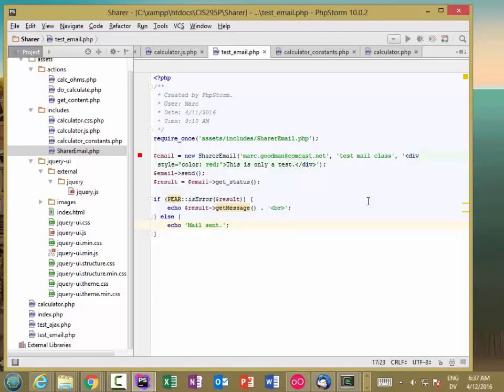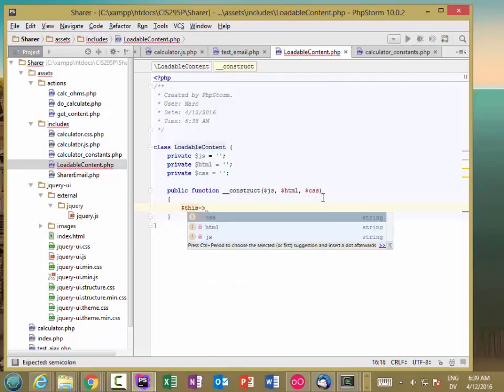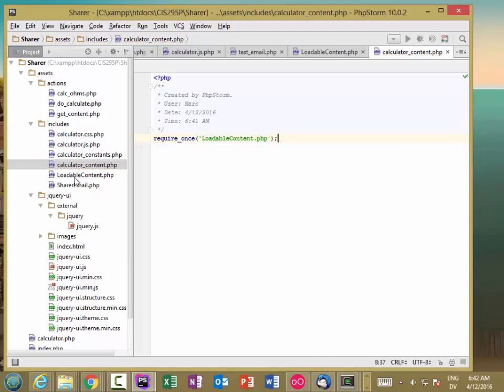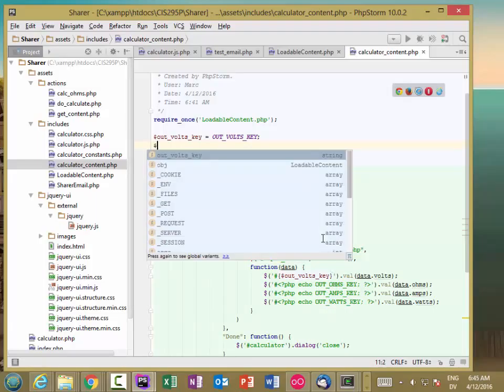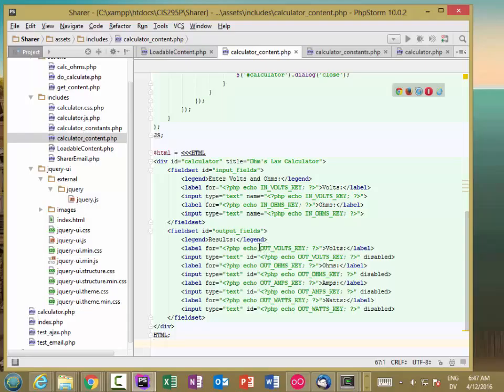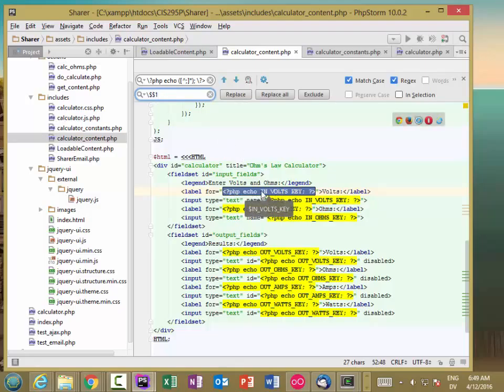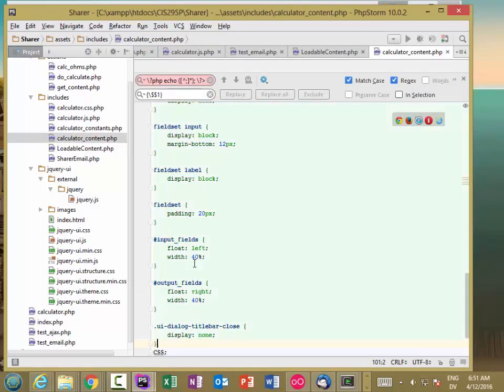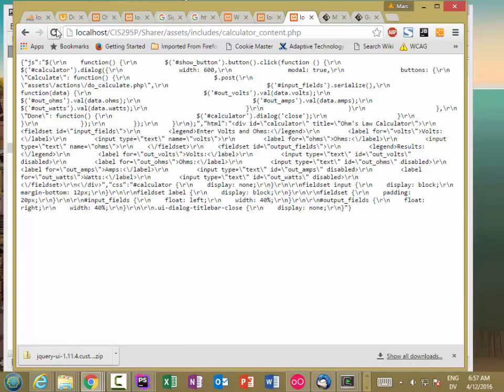295P LoadableContentPHP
CIS 295P Loadable Content PHP - Creating the PHP side of a utility that allows JavaScript to load content from a web server, using AJAX.